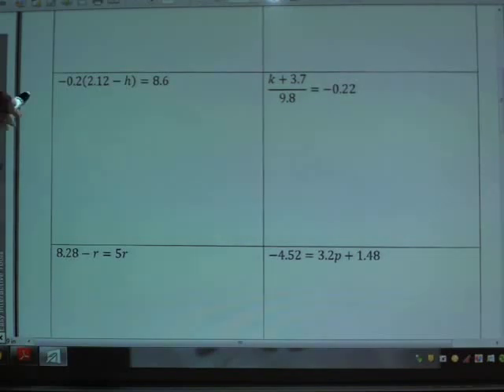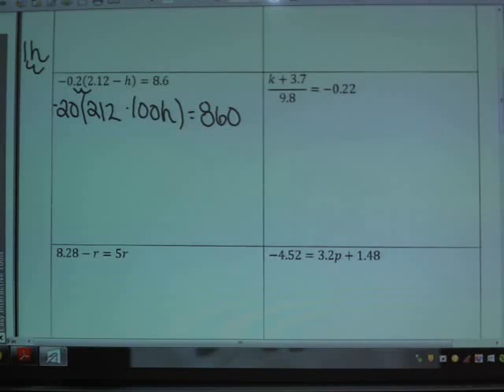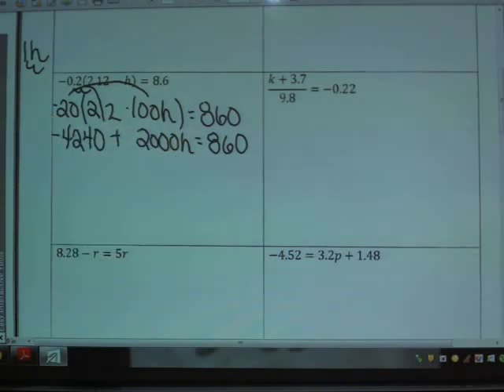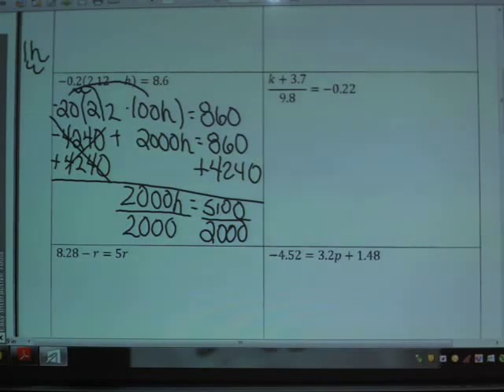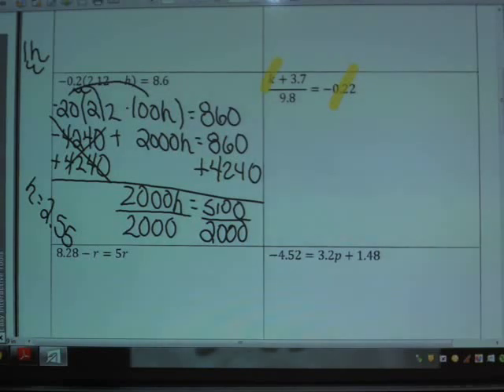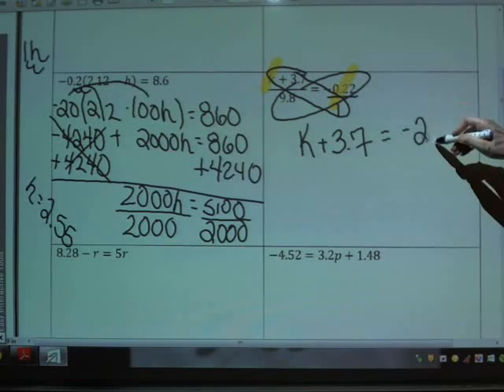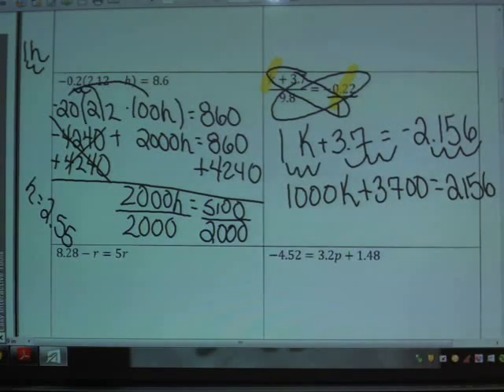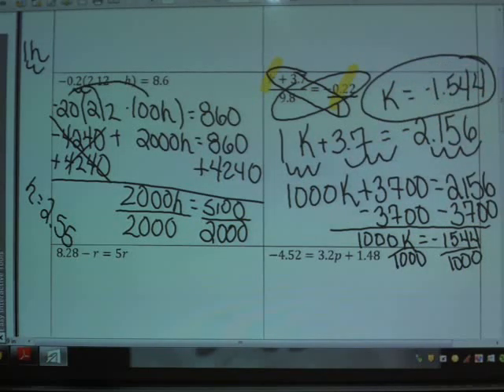Eighth Grade Video Lesson - Solving Two Step Equations with Decimals B